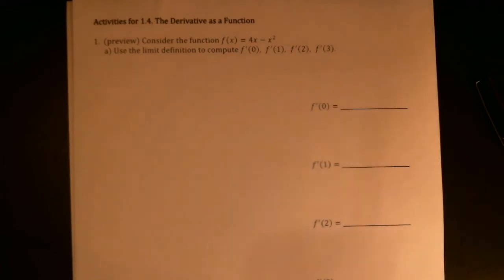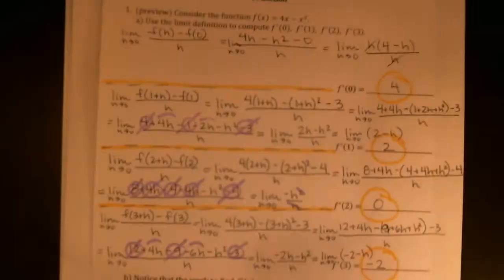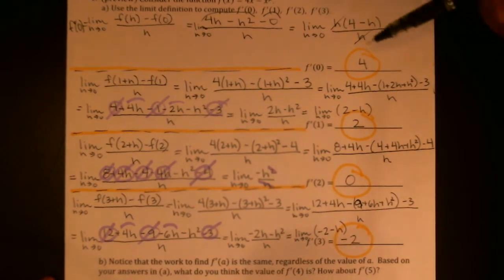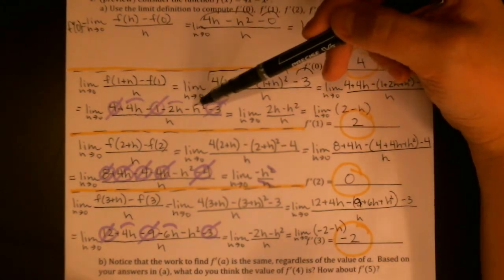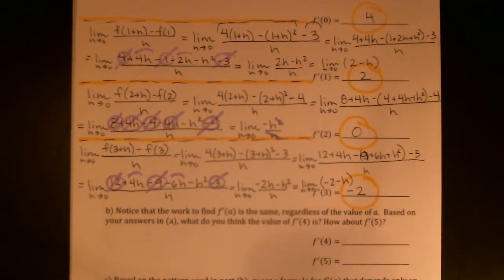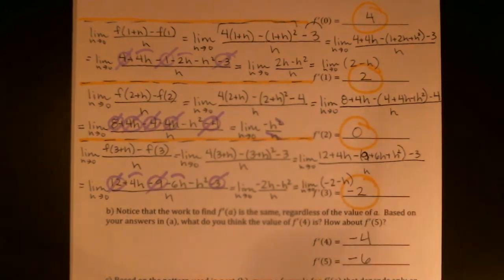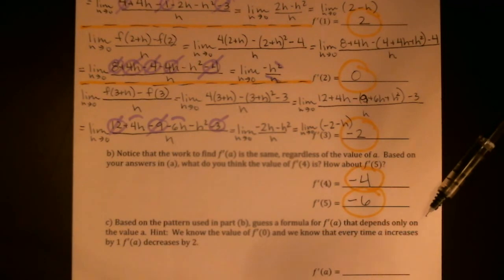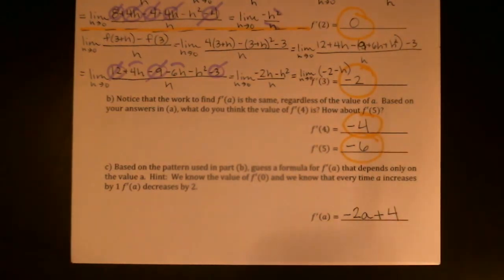1 4 example 1 preview